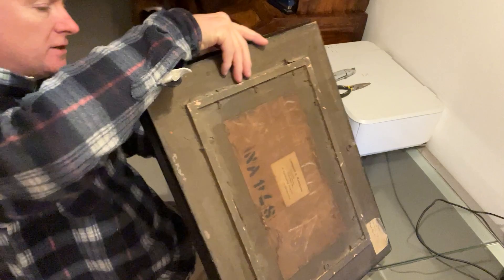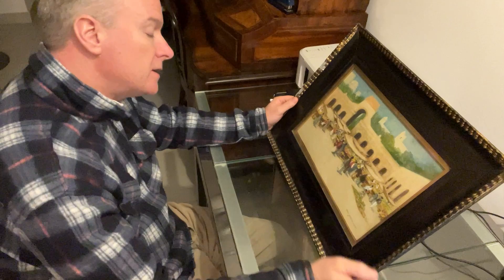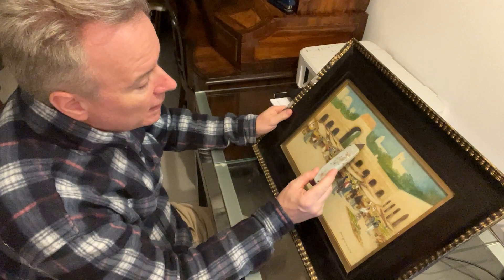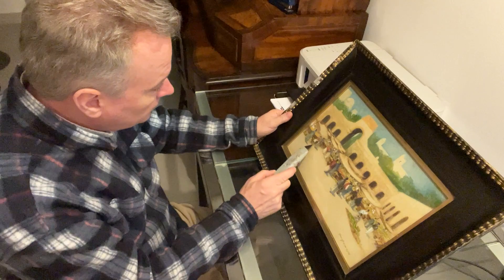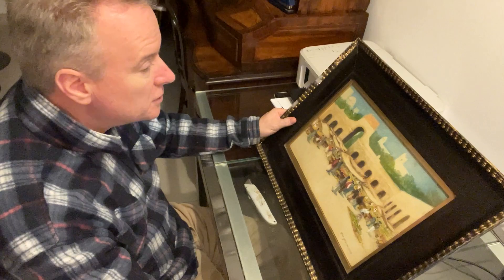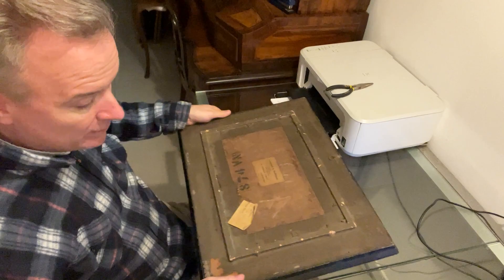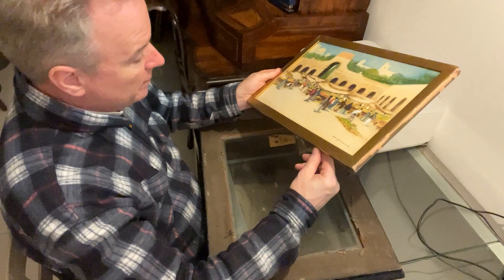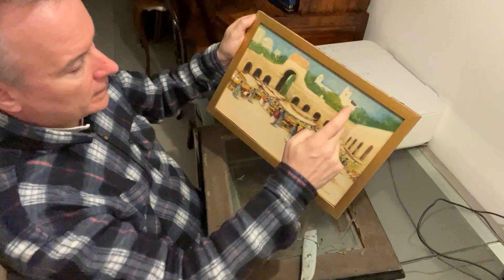De-framing a Hans Hansen RSW , Scottish original watercolour painting to allow a replacement frame.